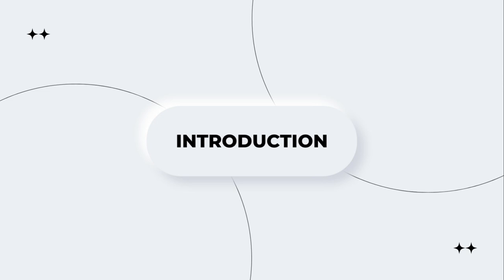Introduction (To The Poetic Audiobook)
Welcome to my audiobook where every poetry work is a separate video! Here I'm reading the introduction.